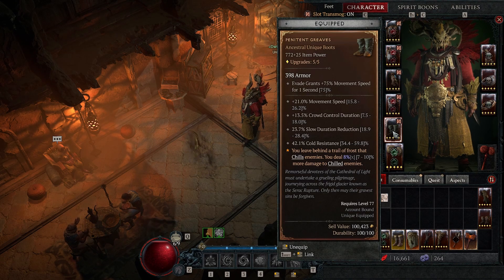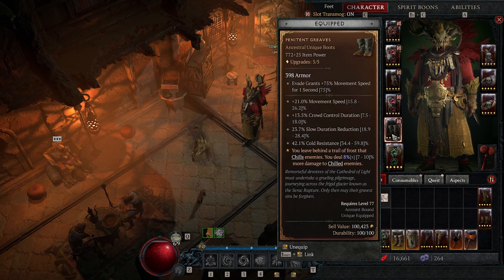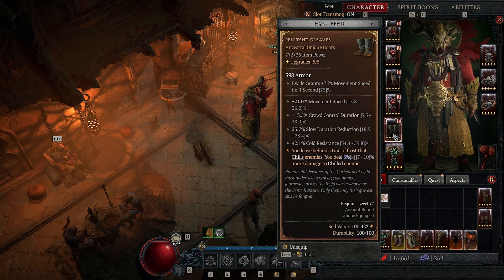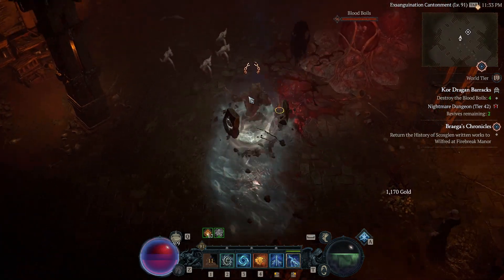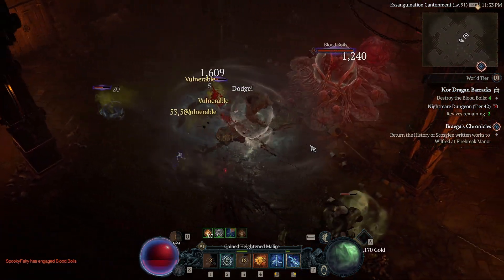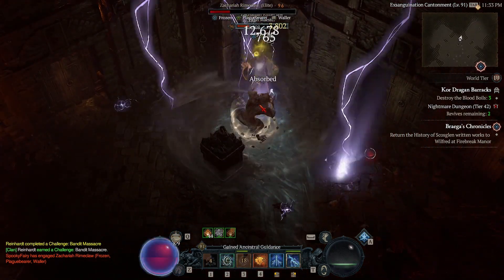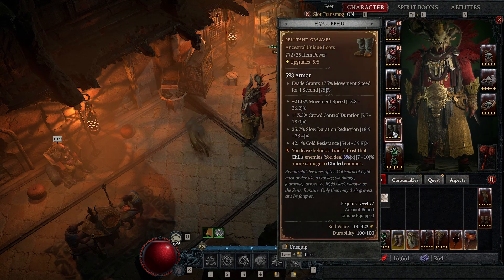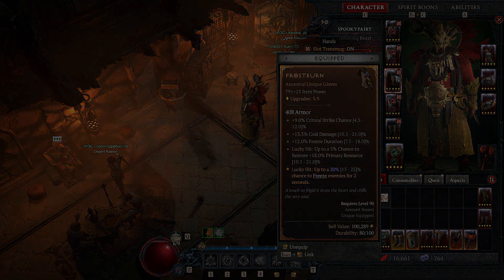Freeze/Chill UNIQUE Items: Penitent Greaves & Frostburn | Diablo 4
Sharing two unique Diablo 4 gear: Penitent Greaves and Frostburn, one is boots that leaves a trail of frost that chills enemies and the other one are gloves which has lucky hit up to 25% change to Freeze enemies for 2 seconds.

Sharing gameplay and first thoughts about these two unique Diablo IV items.